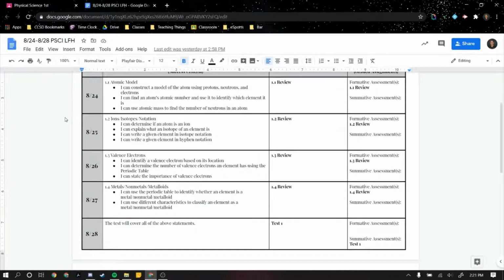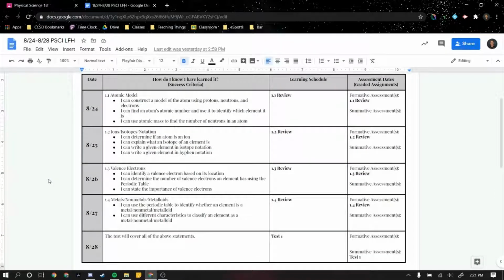Week 4 Preview